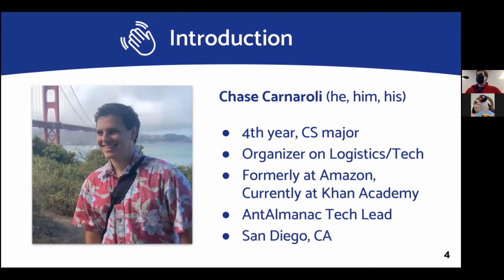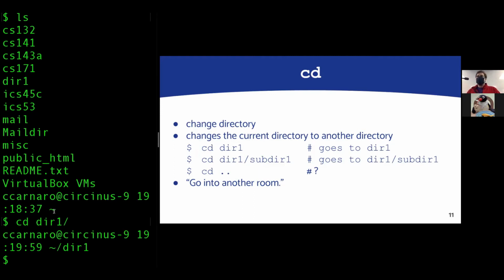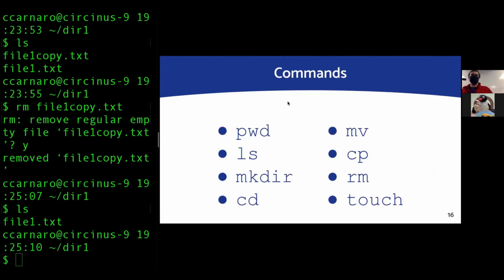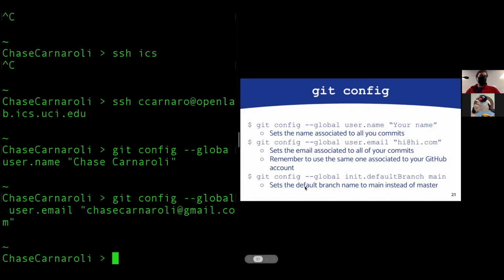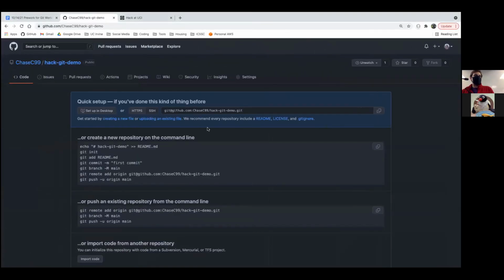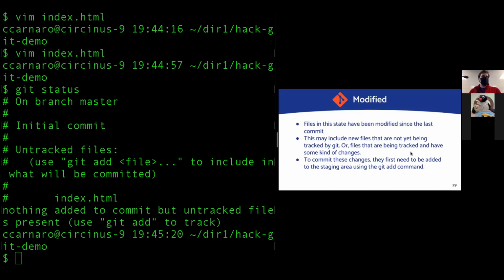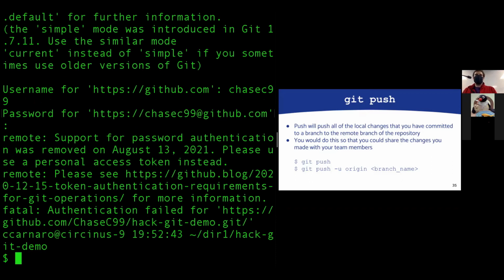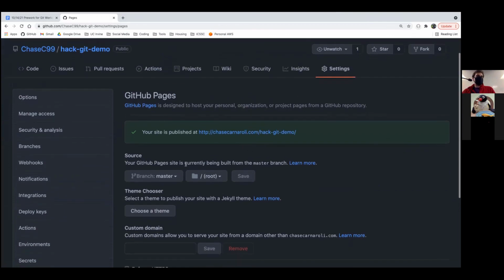Hack at UCI Git/Github Workshop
Git is software for tracking changes in any set of files, usually used for coordinating work among programmers collaboratively developing source code during software development.  During this workshop we went over necessary commands for the command line, the basics of Git, as well as, setting up your own GitHub account.